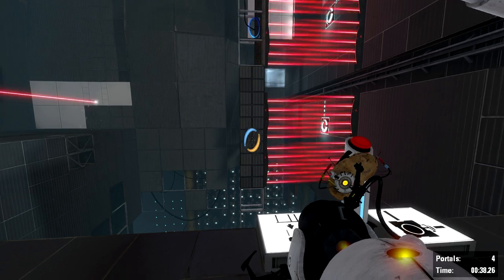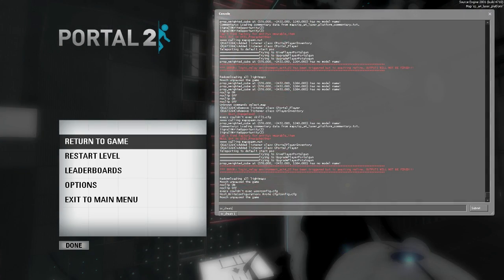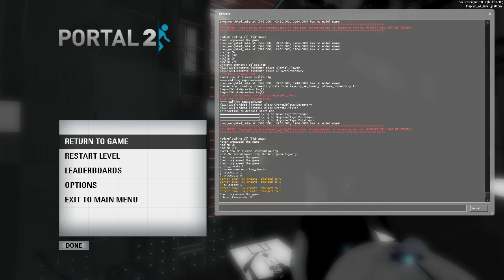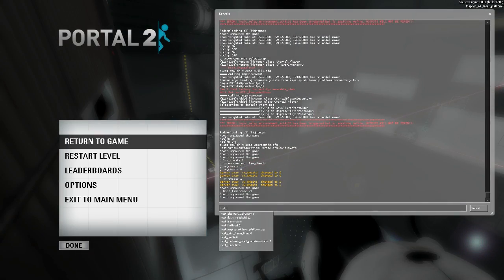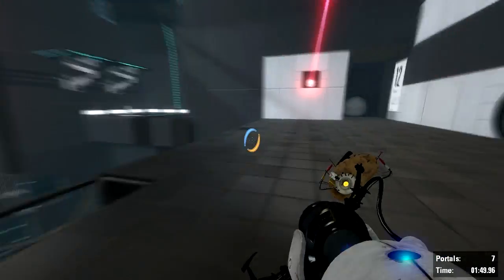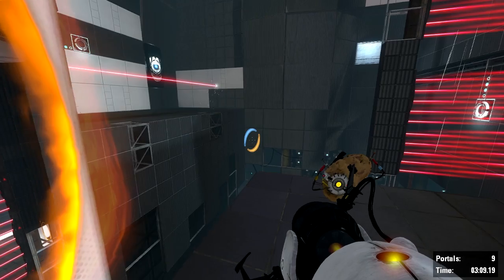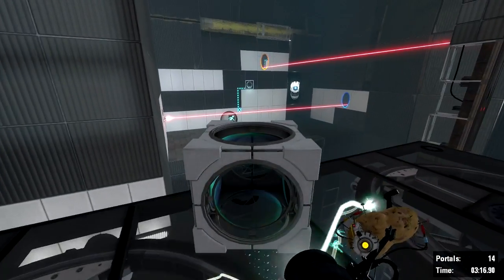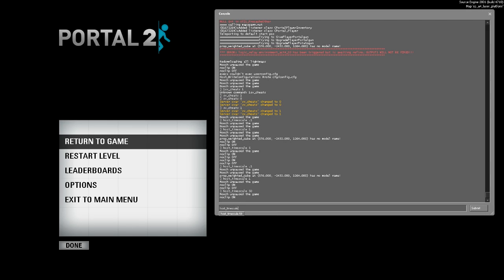Portal 2 Cheats: Controlling Time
The commands used in this video:
sv_cheats 1 (to activate cheats)
sv_cheats 0 (to deactivate cheats)
Host_timescale x (x is a number that you want to be over or under 1.)
Host_timescale 1 (to return to normal speed.
All of these cheats are available only on PC as they have the console command and xbox and PS3 don't.